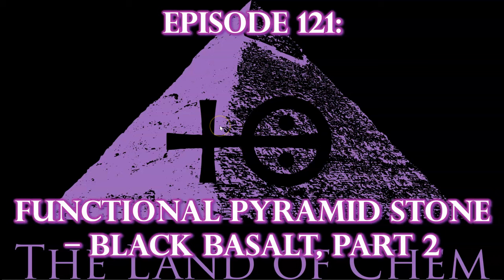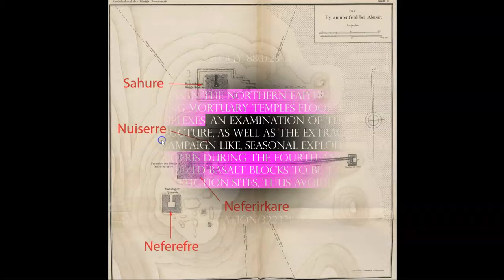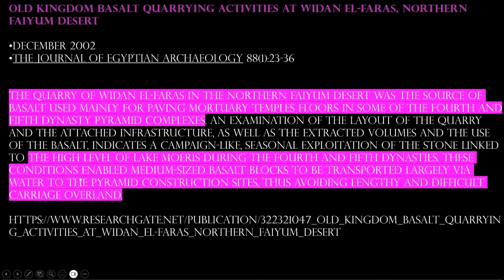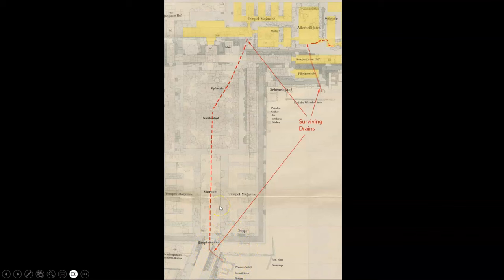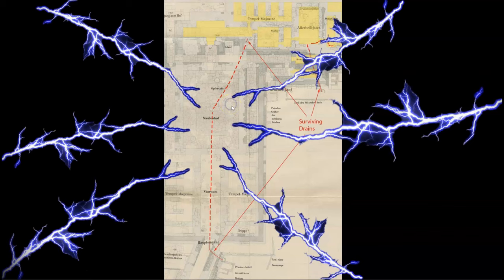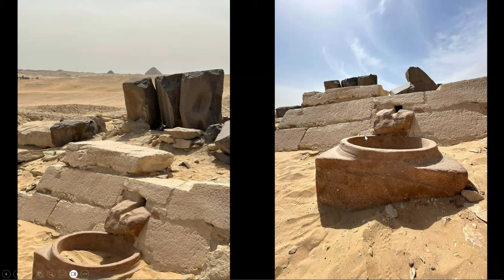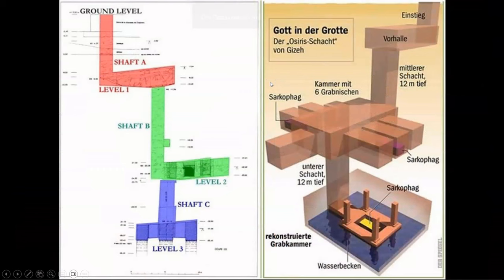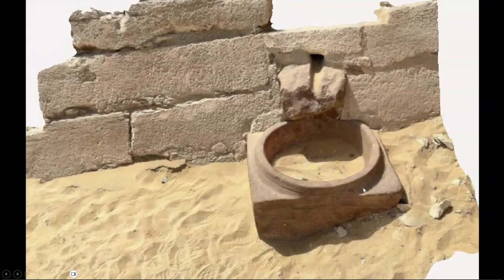Episode 121: ANCIENT TECHNOLOGY - Functional Pyramid Stone, Black Basalt Part 2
Ancient technology using physics and chemistry. Ancient technology of the Egyptian Pyramids using physics and chemistry. Secrets of a lost civilization. Mysteries of lost ancient technology from ancient Egypt. Ancient history, chemistry and physics. Lost technology of ancient Egypt. Ancient chemical engineering. The function and true purpose of the Egyptian Pyramids. Ancient Egypt secrets revealed. Chemistry technology of ancient Egypt. Esoteric symbols of ancient alchemy. Mysteries of ancient ascension technology.

In today's Episode, I explain how the thermoregulatory heat storage properties of black basalt were integrated into the chemical manufacturing sequence at the Pyramid of Nyuserre in Abu Sir.